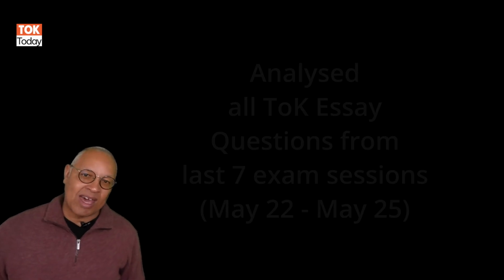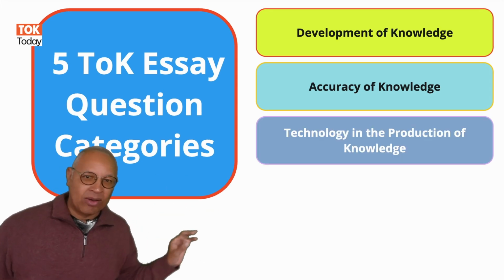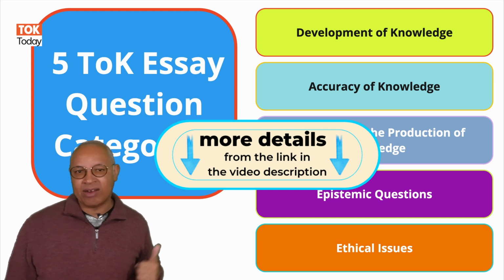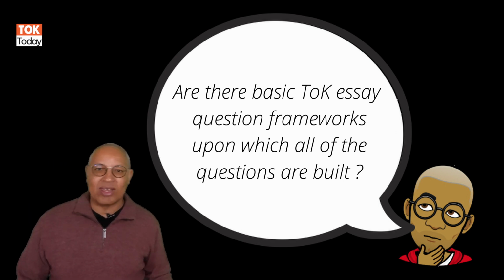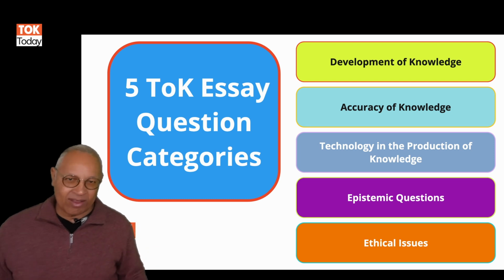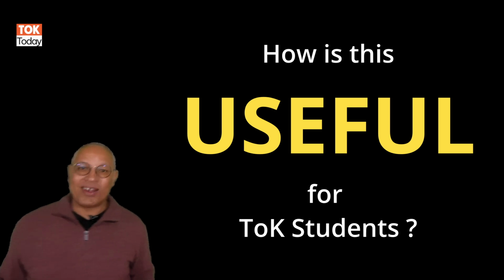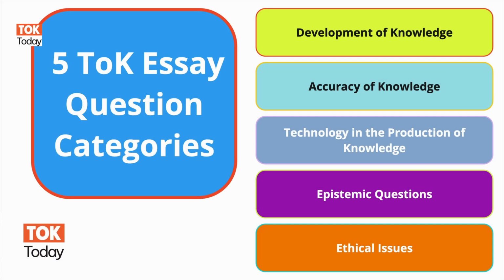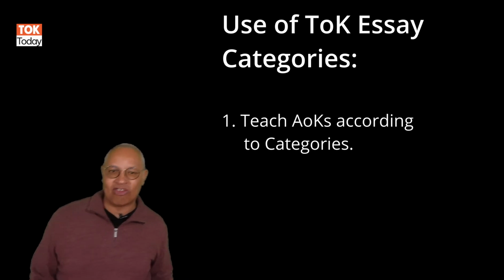5 Basic ToK Essay Categories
Unlocking Theory of Knowledge (ToK) Essay Success: 5 Question Types Explained

🎓 Struggling with Theory of Knowledge (ToK) essays? Discover the 5 recurring types of ToK essay questions that appear year after year. Whether you’re a ToK teacher looking to improve essay scores in your school or a student aiming to master the ToK essay, this video provides practical insights and strategies.

📚 What you’ll learn in this video:
 • The 5 key ToK essay question types: Development of Knowledge, Accuracy of Knowledge, Technology & Knowledge Production, Epistemic Questions, and Ethical Implications.
 • How to categorise past ToK essay questions to better understand recurring themes.
 • How teachers and students can use this typology to enhance ToK essay preparation and teaching strategies.

🎥 Inspired by Christopher Booker’s The Seven Basic Plots, this video offers an evidence-based approach to navigating ToK essays, based on a detailed analysis of essay titles from the past seven exam sessions.

 • ToK Teachers: Learn how to structure your lessons to address recurring essay themes.
 • ToK Students: Gain confidence and clarity in tackling ToK essay questions.

📥 Free Resources: Download a graphic summarising the 5 question types and explore additional ToK teaching materials